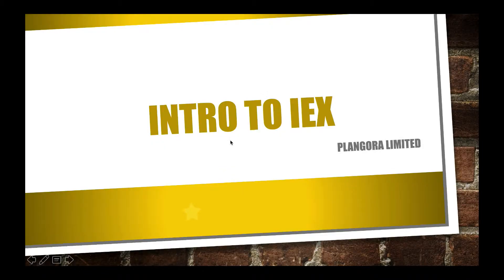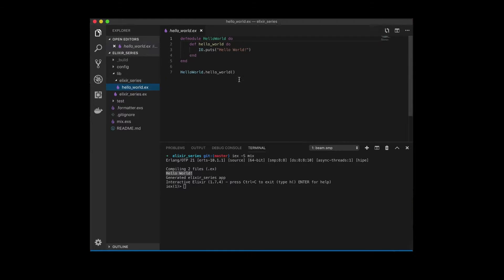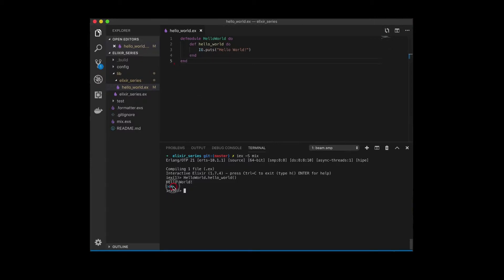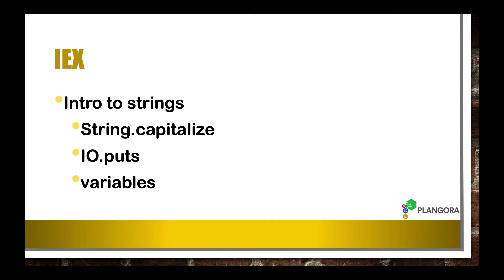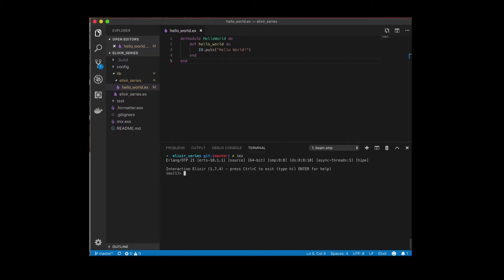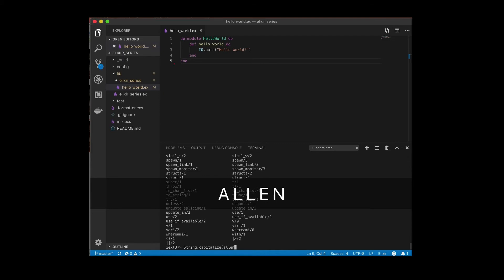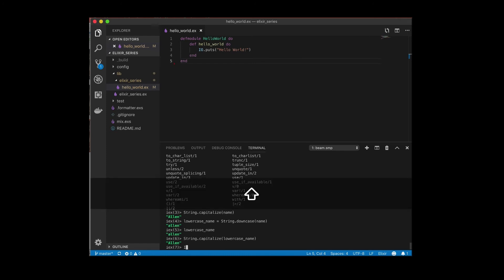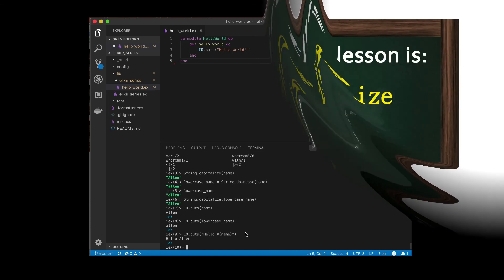Intro to iEx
Hello, fellow alchemists! This is our 4th video in our Elixir tutorial series! We will be showing iEx (Interactive Elixir). This will allow you to try out Elixir code and experiment while getting instant feedback!